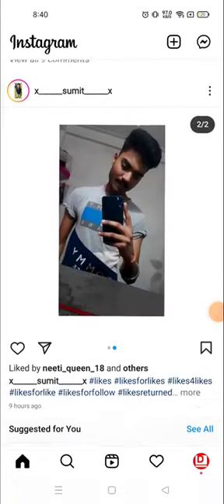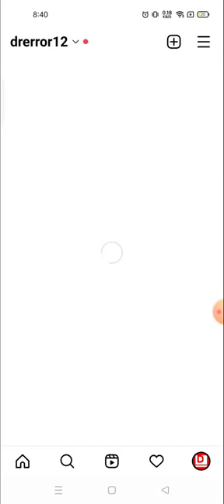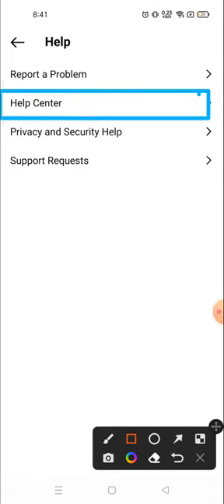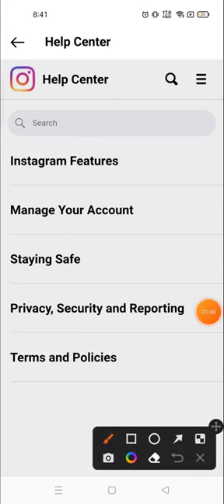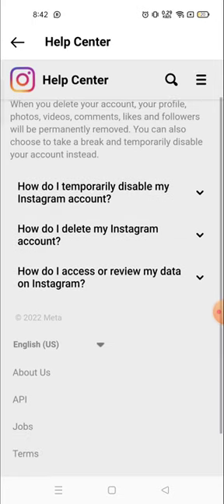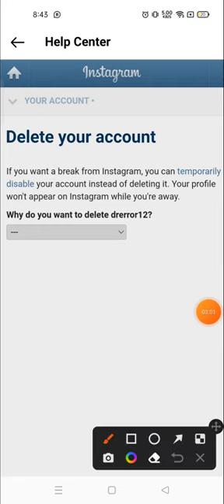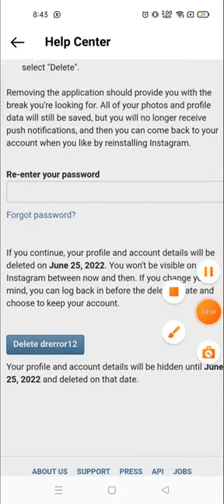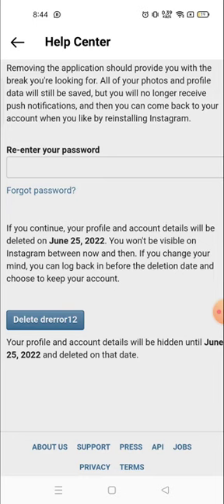كيف لحذف حساب Instagram على iPhone كيفية حذف حساب Instagram بدون كلمة مرور